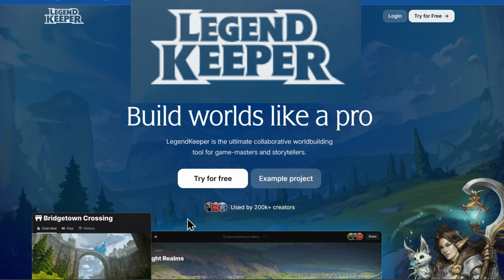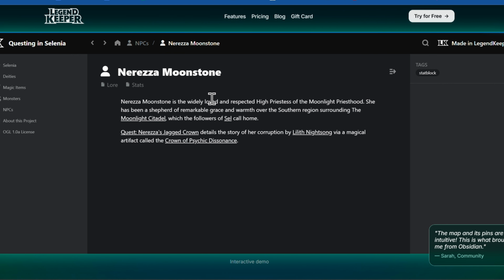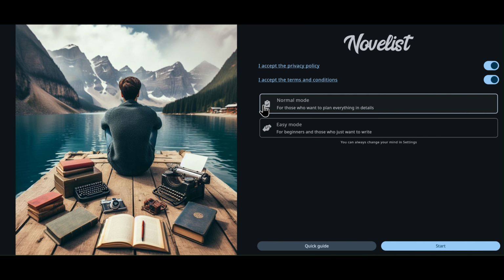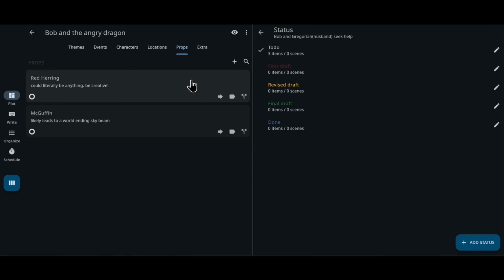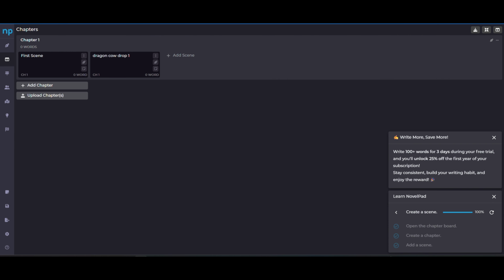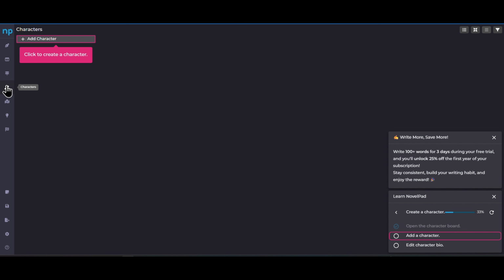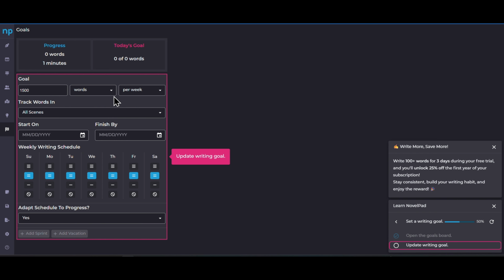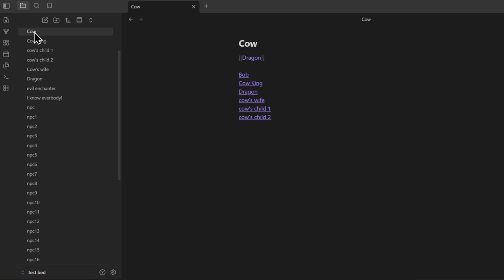2026 Top Worldbuilding Platforms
For my second video… let’s answer one of the biggest questions worldbuilders face:
👉 What’s the best worldbuilding platform for you?

Whether you’re building a fantasy world, planning a novel series, organizing a D&D campaign, or just trying to keep your lore from becoming an unreadable mess of scattered notes, the right tool can completely change your workflow. In this video, I break down some of the most popular worldbuilding platforms and suggest who each platform is for and what its purpose is.

If you’ve been trying to figure out where to store your worldbuilding, character notes, timelines, magic systems, and story ideas, this video should help you decide where to start.

00:00 Intro
00:27 Story Mode
03:00 Campfire
03:58 Google Docs
05:46 Word
06:20 LegendKeeper
07:15 Notion
08:11 Novelist
08:59 NovelPad
09:48 Obsidian
11:05 Scrivener
12:34 World Anvil
13:30 Outro